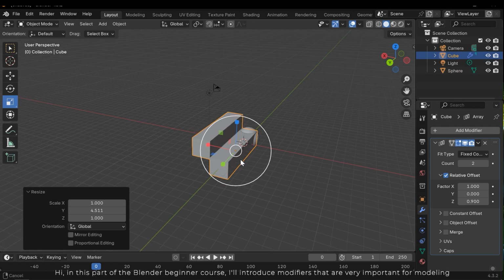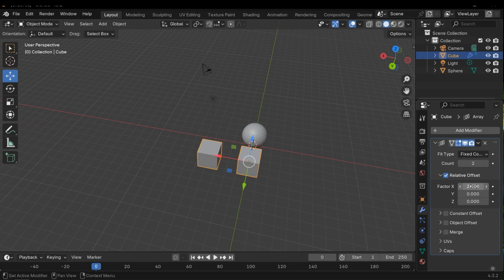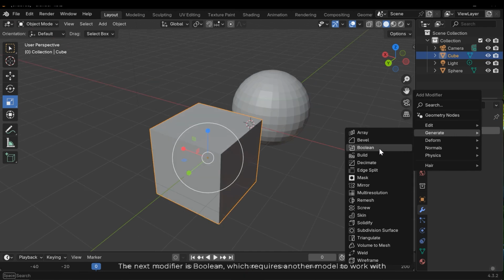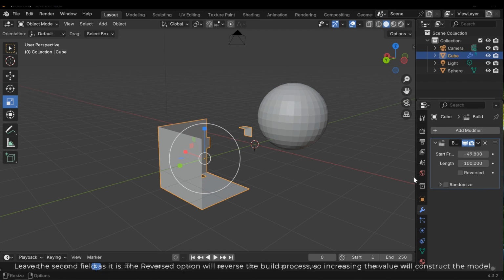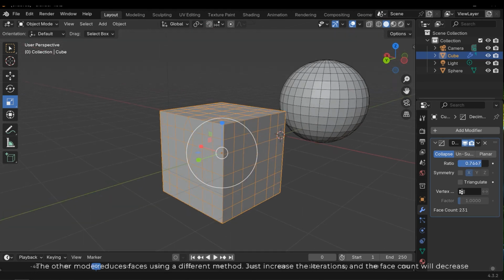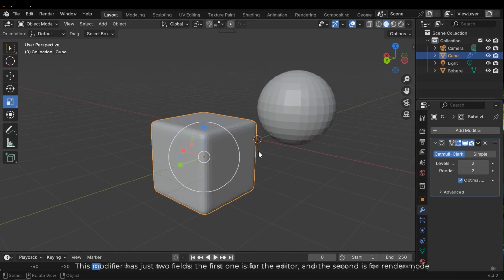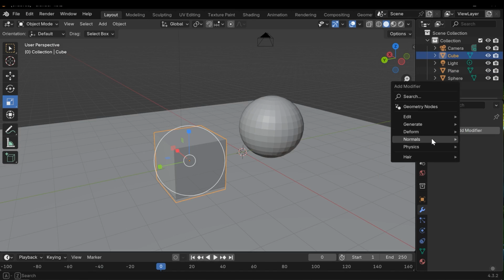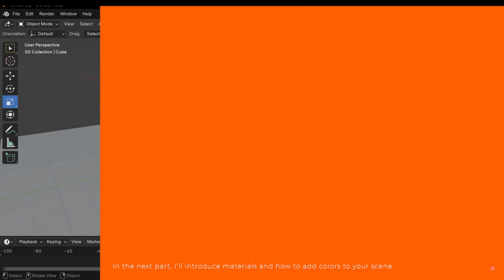Blender 4.3 Beginner Part 4 - Modifiers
In Part 4 of the Blender course, I’ll show modifiers that are very important make modeling faster. These tools can simulate water, waves, cloth, retopology, and more.  The course is divided into several parts, ending with a final scene creation and rendering.

Time stamps:
0:00 - Intro
00:45 - Array
03:29 - Bevel
04:03 - Boolean
05:53 - Build
07:10 - Decimate
08:52 - Multiresolution
09:57 - Subdivision surface
10:34 - Triangulate
11:07 - Wireframe
11:27 - Simple deform
12:12 - Wave
13:41 - Other